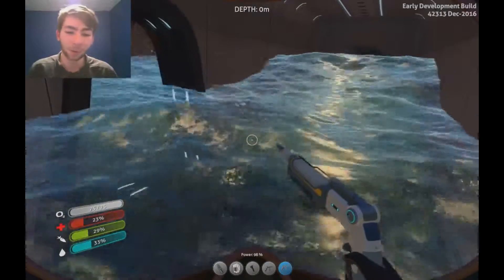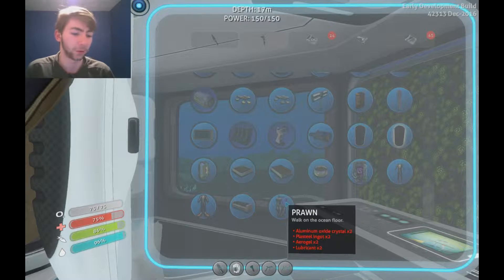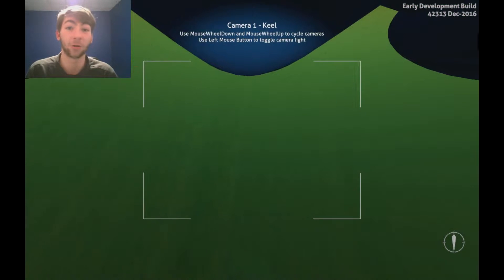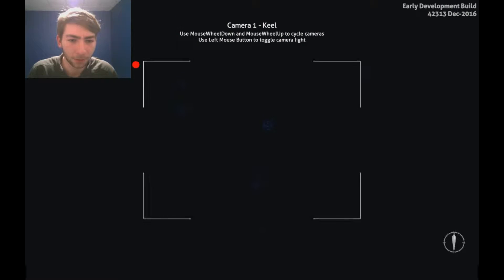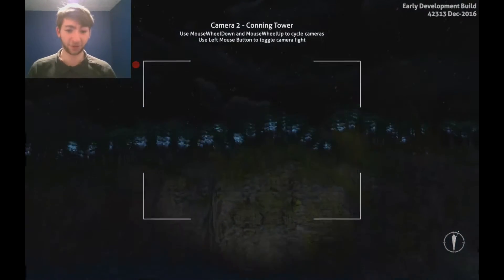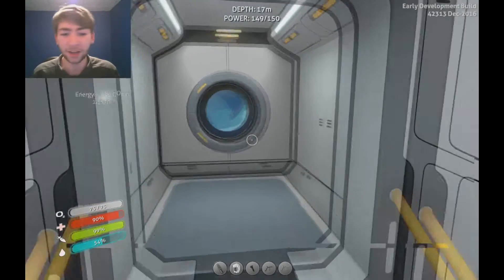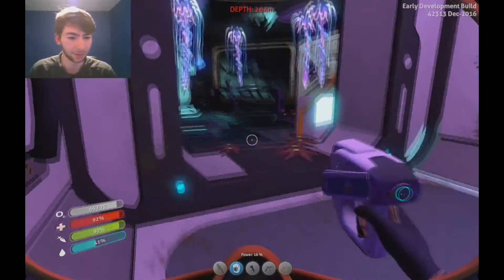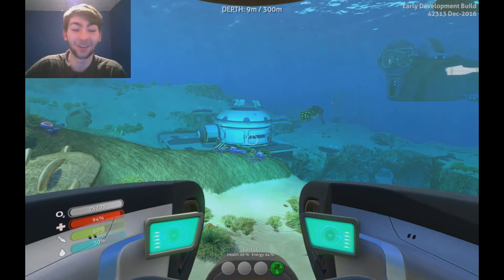Subnautica | Gathering resources! | #15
Today we start gathering resources to build the PRAWN suit!